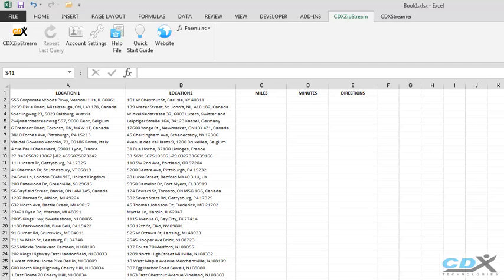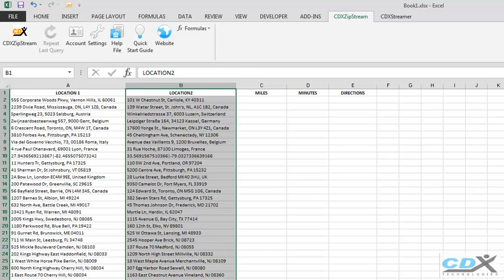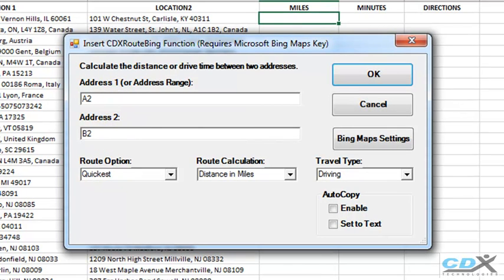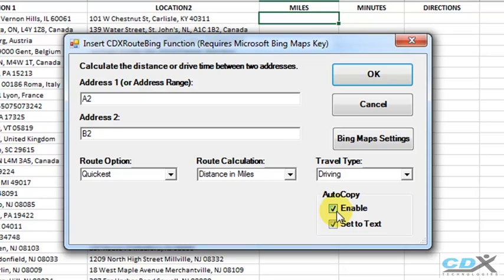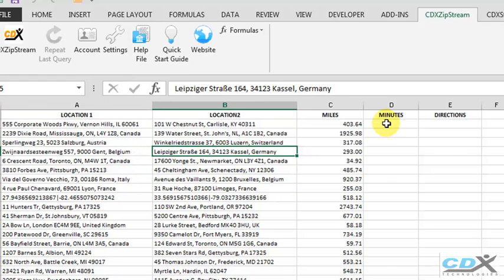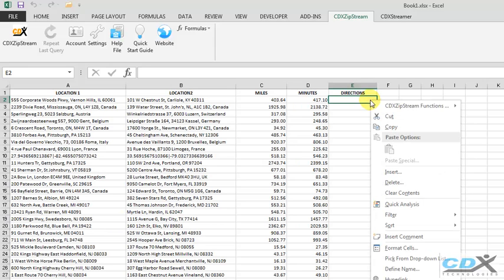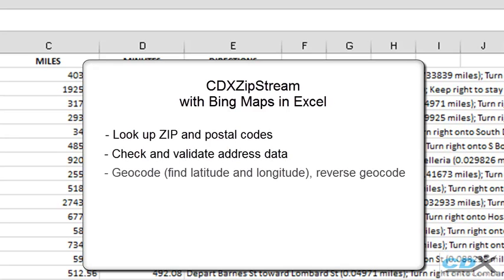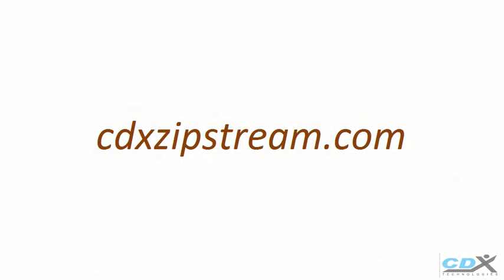Get Driving Distance and Time using Bing Maps in Excel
- Calculate travel distance, travel time, and even get route directions for address lists in Microsoft Excel, using Bing Maps and the Excel add-in CDXZipStream.  Try a free 30-day trial.